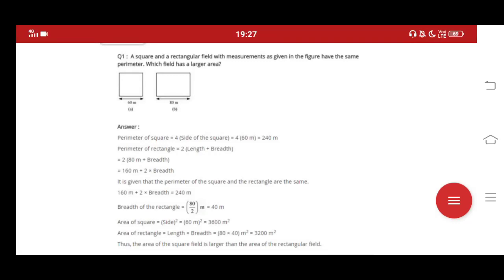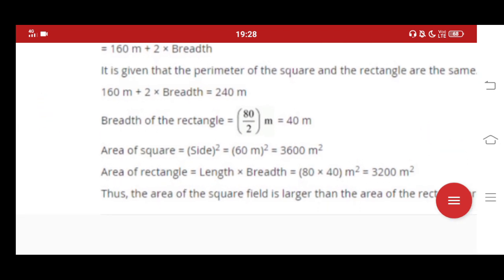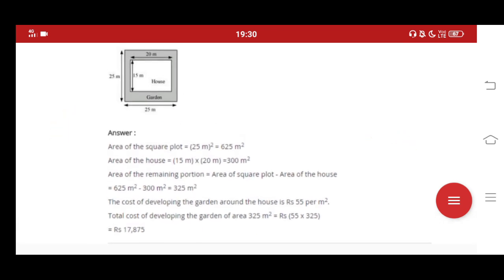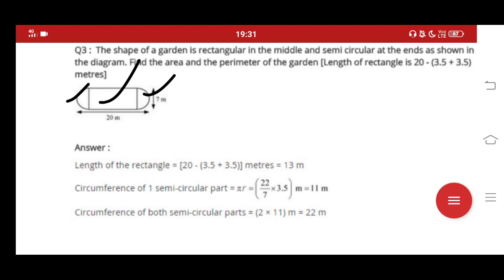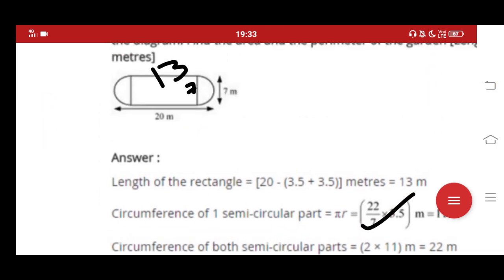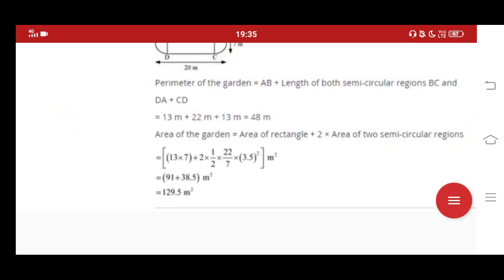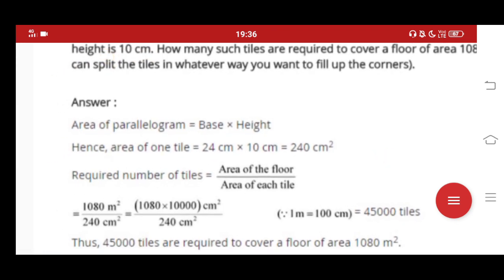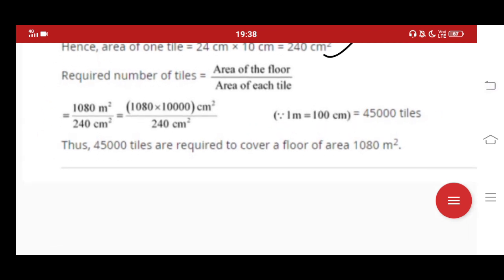NCERT class 8 Maths chapter 11 solution | Mensuration |exercise 11.1